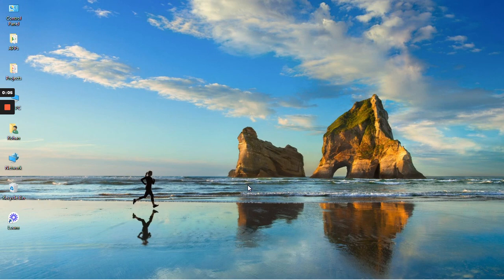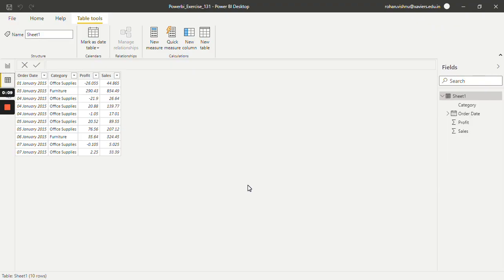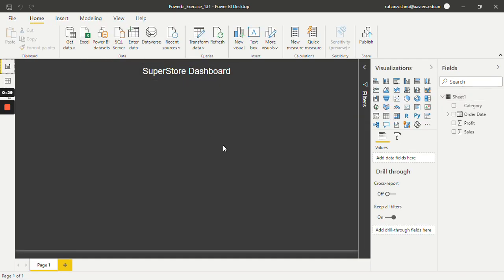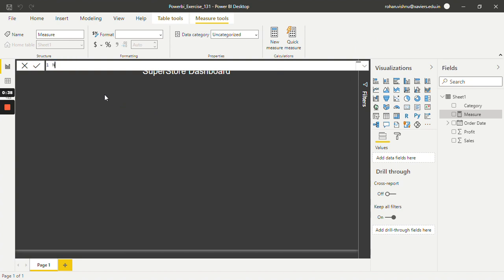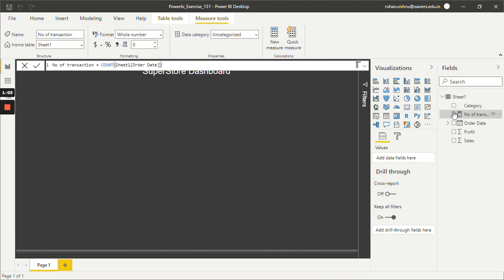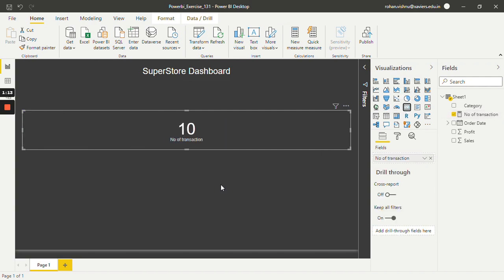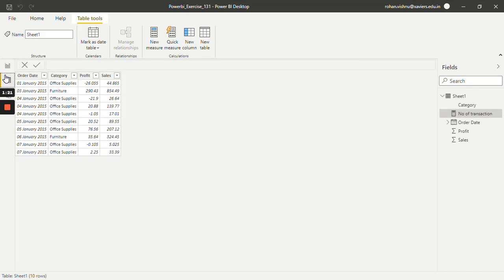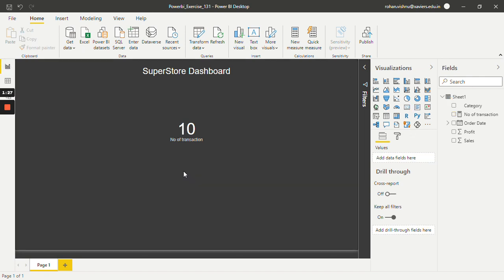How to find COUNT using Power BI DAX?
In this video, we'll show you how to find COUNT using Power BI DAX. We'll walk you through the steps necessary to calculate the customer count for your business data.

If you're looking to improve your data analysis skills, then this video is for you! We'll show you how to find COUNT using Power BI DAX, a powerful tool that can help you understand your customer base better. This video is a great way to start your day or enhance your existing data analysis skills!